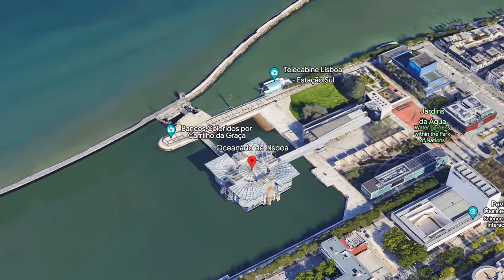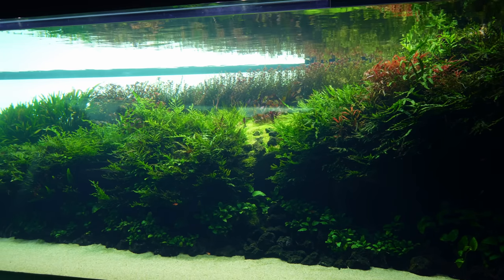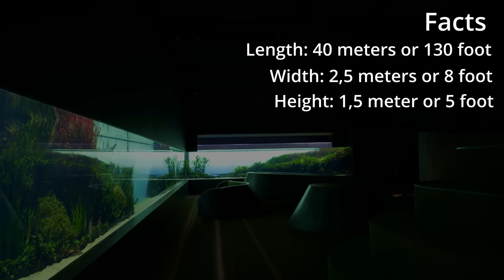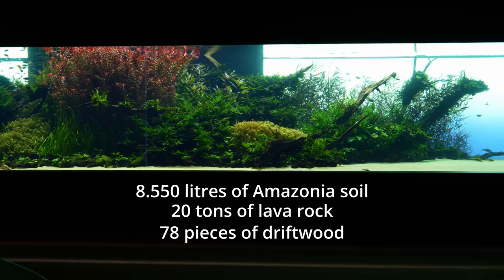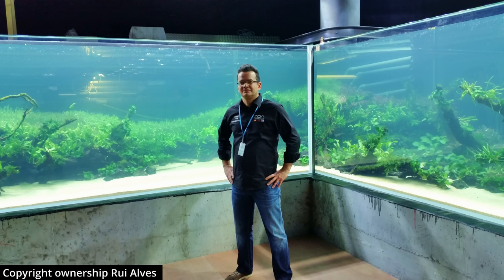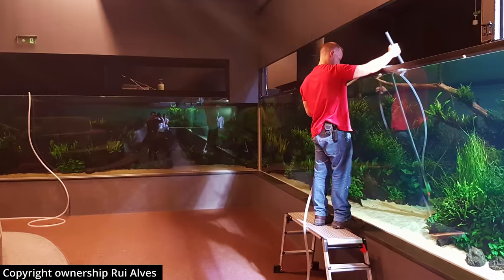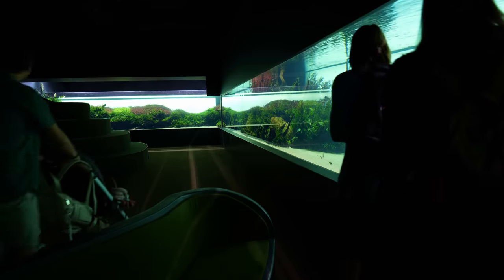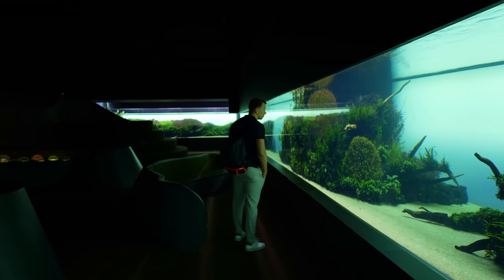THE BIGGEST PLANTED TANK IN THE WORLD!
I finally went to see Florestas Submersas! The 40 meter aquascape made by Takashi Amano. It is located in the Oceanário de Lisboa in Lisbon Portugal. What an amazing experience!